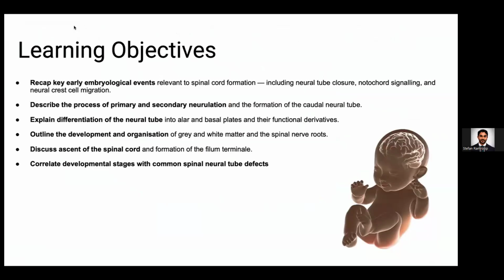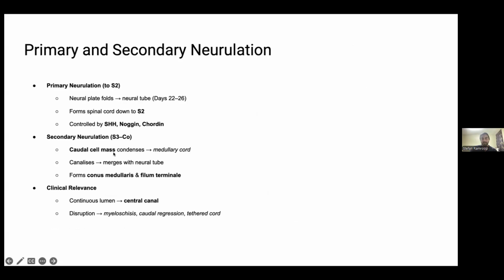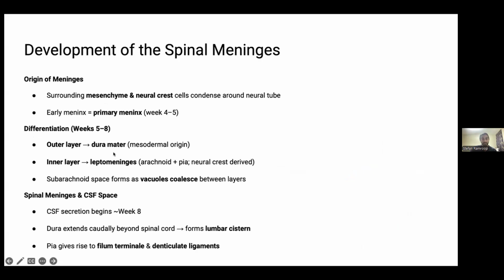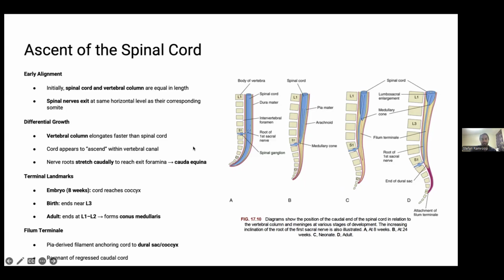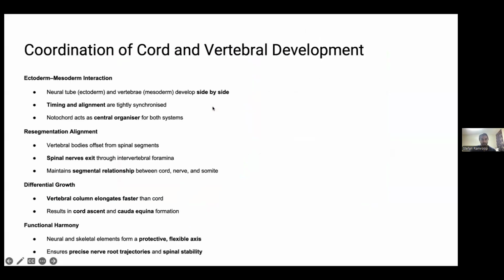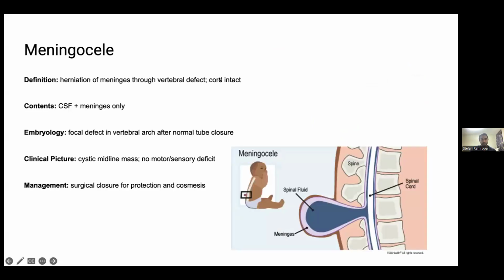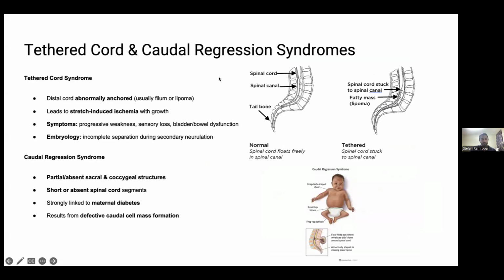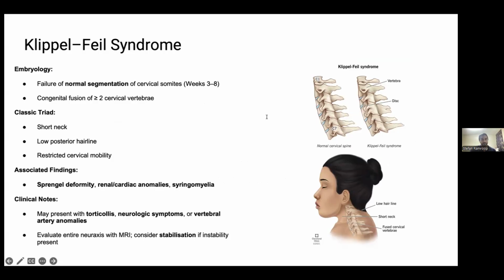CNS Embryology Part 2 - Embryology of the Vertebral Column and Spinal Cord